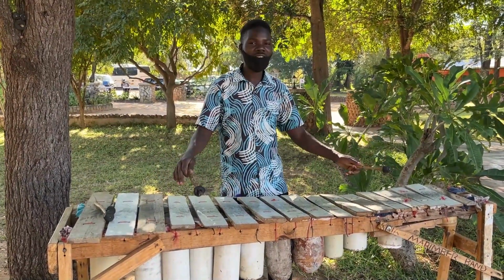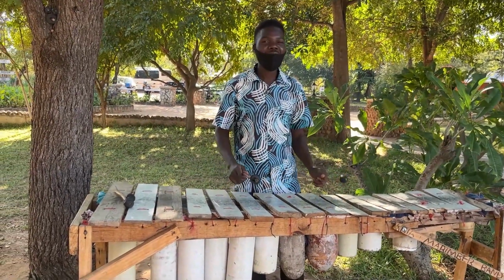Travel Vlog | Microlight Flight Over Victoria Falls Waterfall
THIS. WAS .AWESOME. This was my first time on a microlight flight over the Victoria Falls and it was the most spectacular view in the entire world. I got to see the Victoria Falls in all its  might and glory from above. I got to see zebras, giraffes, and buffalos grazing and the raw wild beauty of the bush. I was terrified and enthralled.